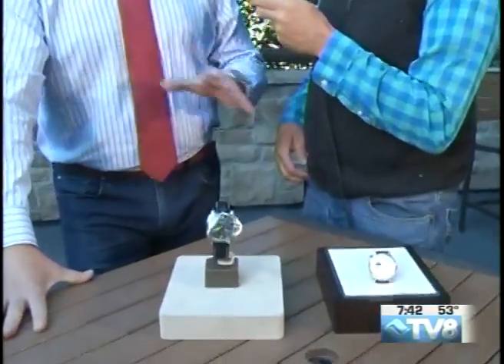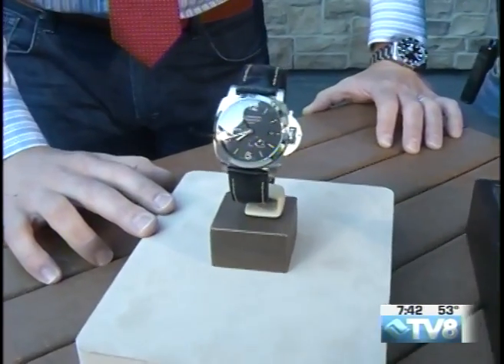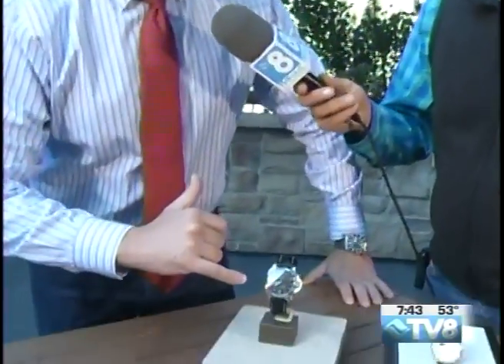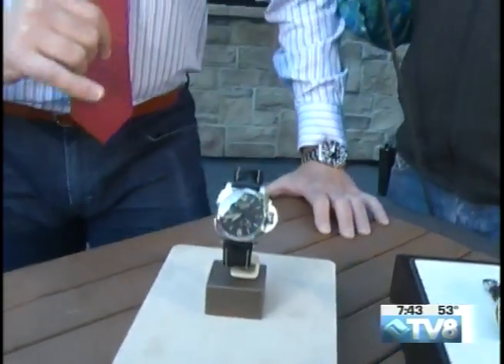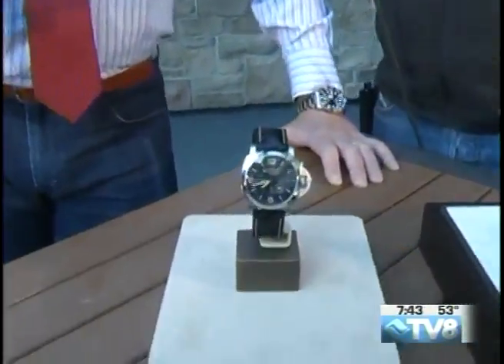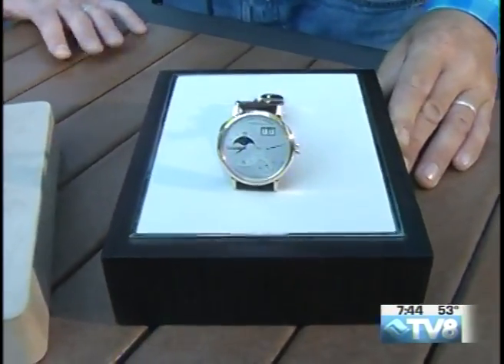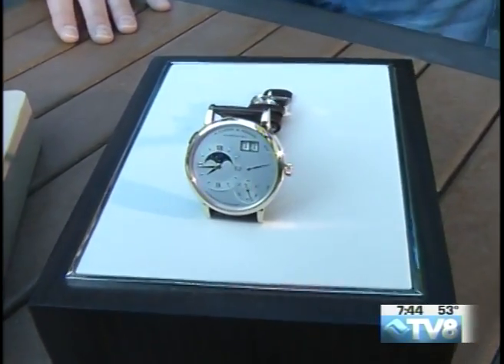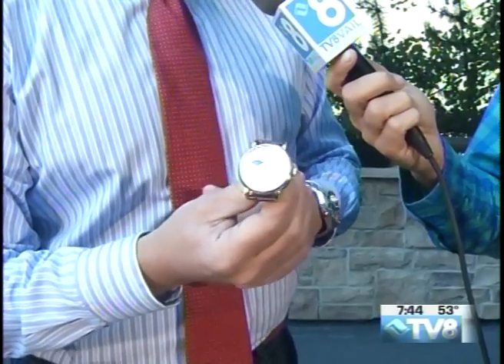Betteridge Lance Frey 07.11.18 Good Morning Vail